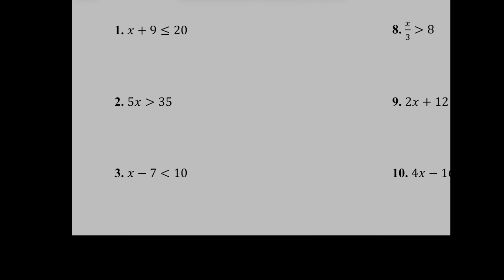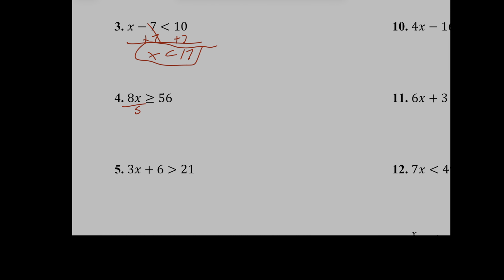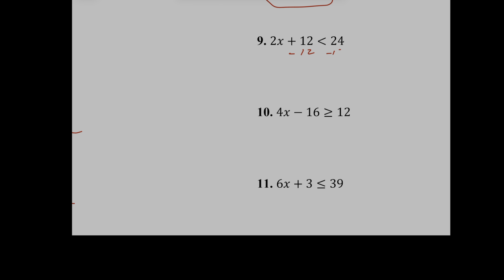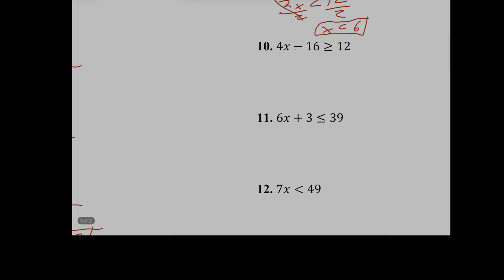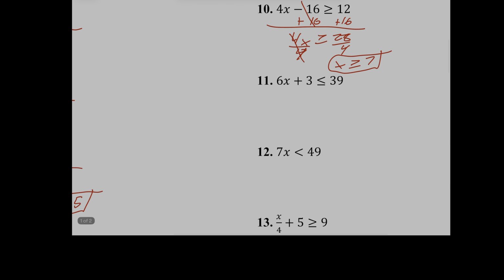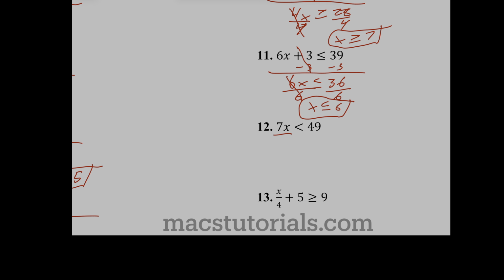2C. Solving Inequalities 1 Practice C